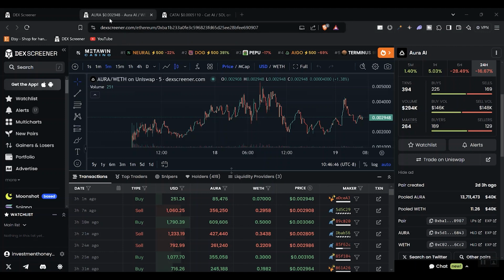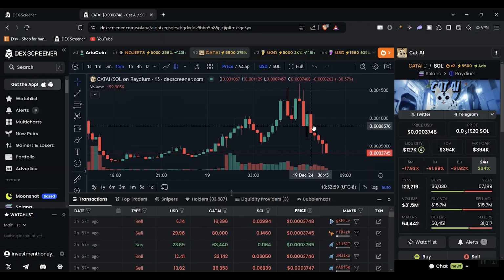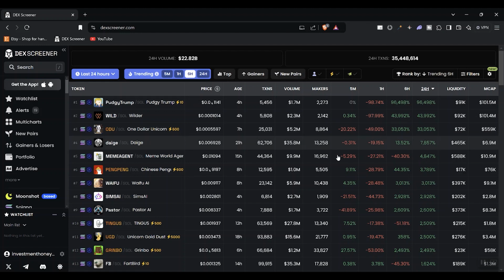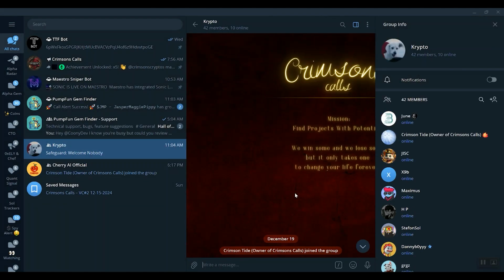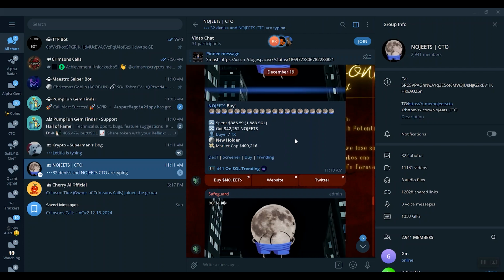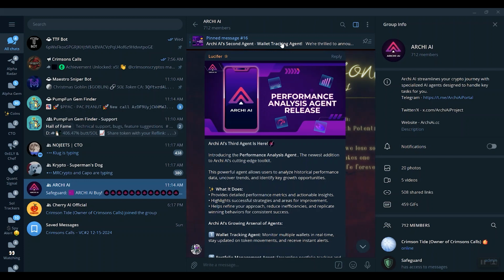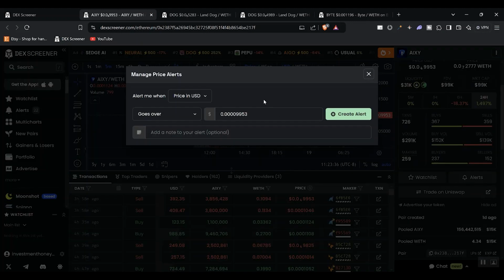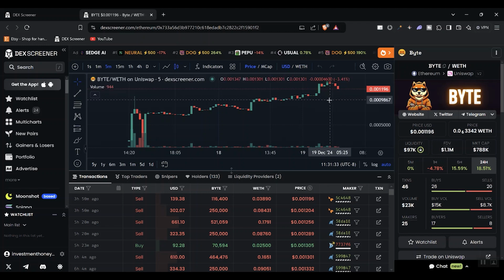How To Use Dexscreener Filters Tutorial Find New Early Crypto Projects Before They Pump Day 11